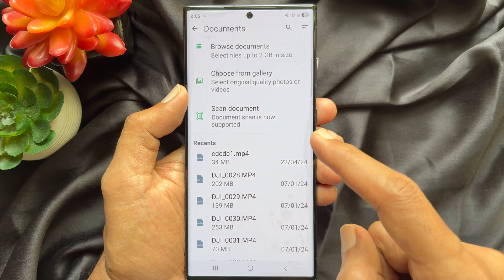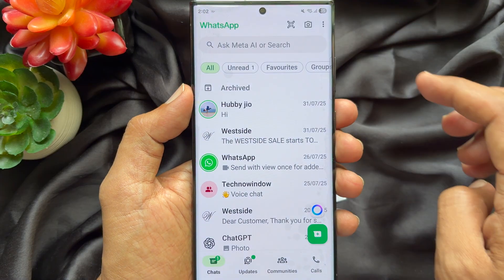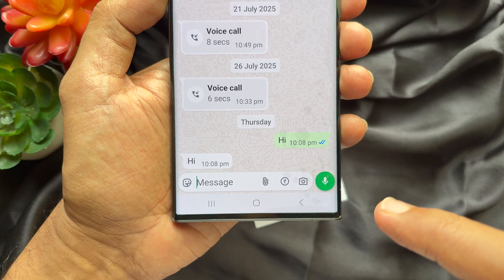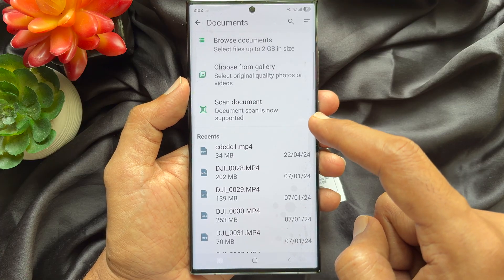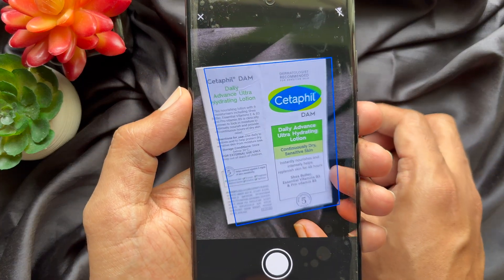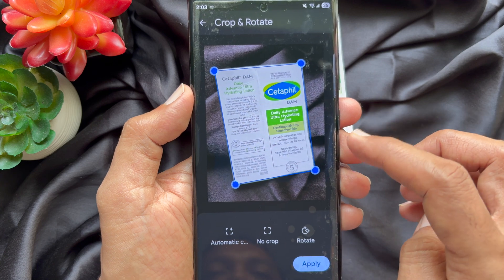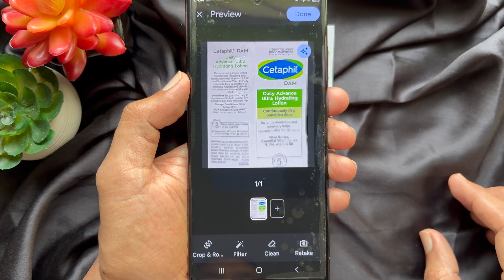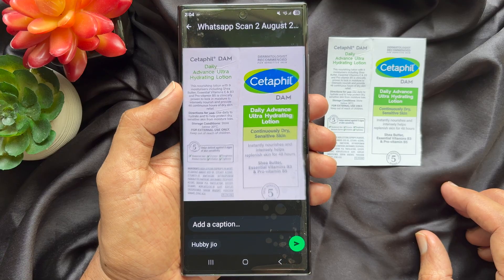How to Scan Documents in WhatsApp (Android)